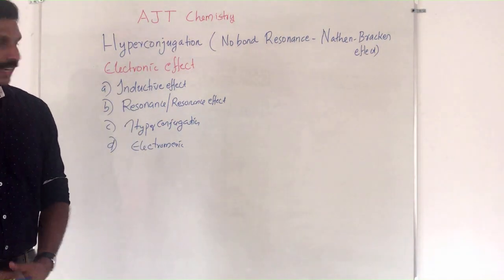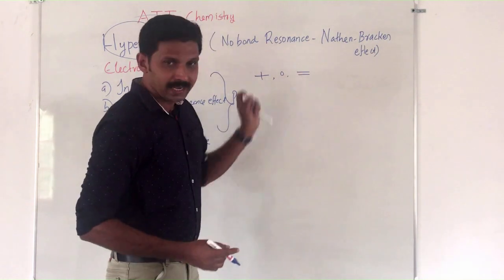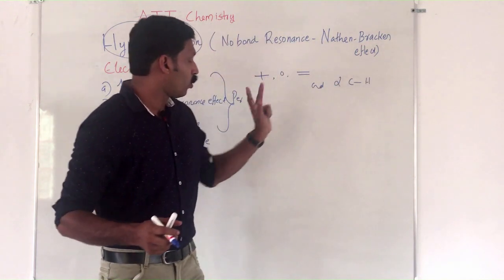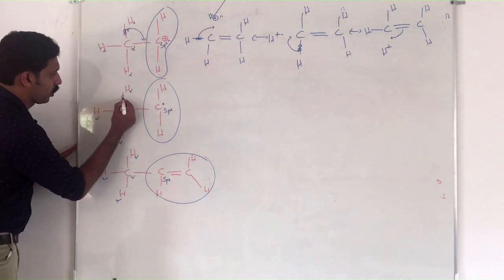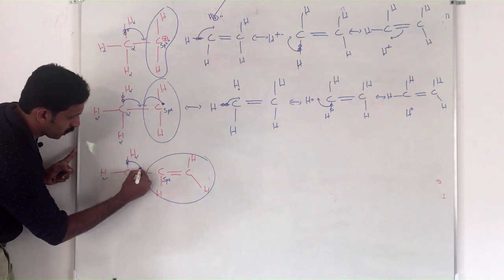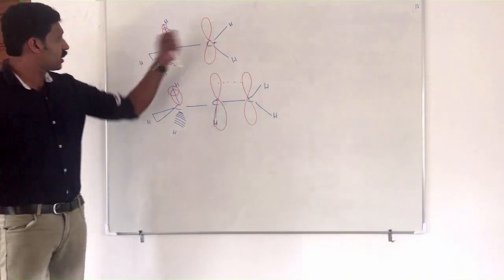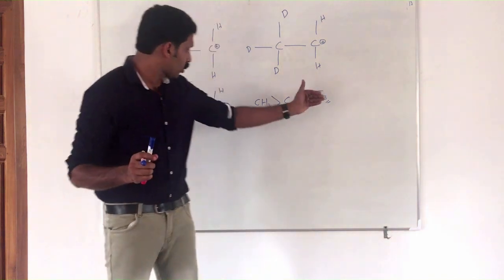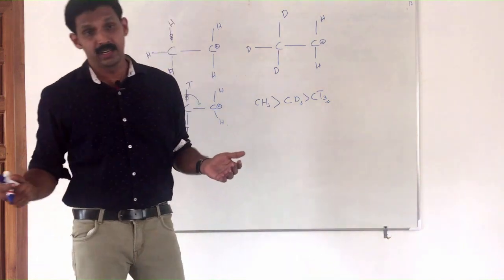HYPERCONJUGATION AJT Chemistry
hyperconjugation in organic chemistry in English
hyperconjugation class11,
hyperconjugation iit jee

no bond resonance,
hyperconjugation of carbocation
hyperconjugation of alkene
hyperconjugation of free radical
hyperconjugation in english
drawing hyper conjugative structure
This also answers the queries like
what is hyperconjugation?
how to draw the hyperconjugation of alkene, free radicals, carbocation
how the hyperconjugation give the extra stability of carbocation free radicals and alkenes
hyperconjugation for iit jee
application of hyperconjugation problems